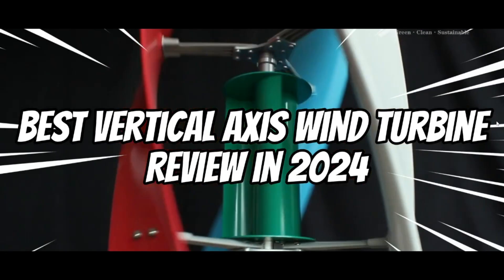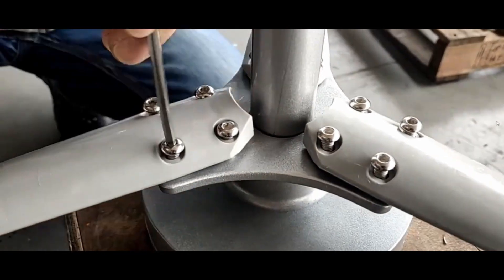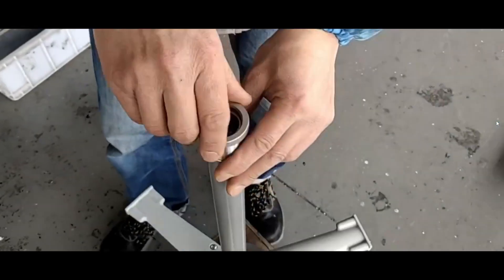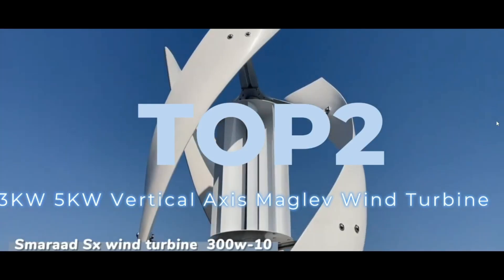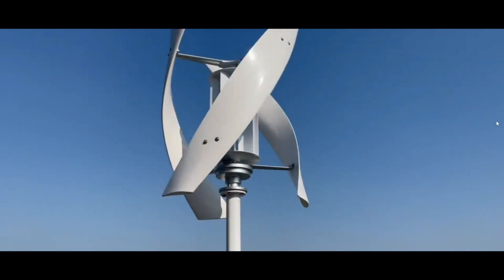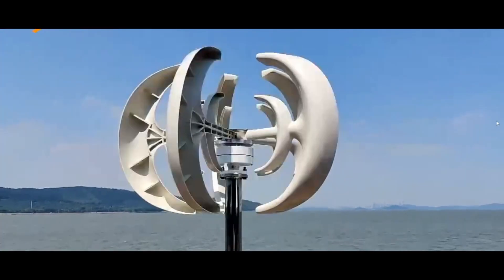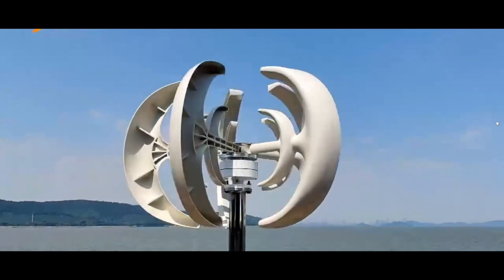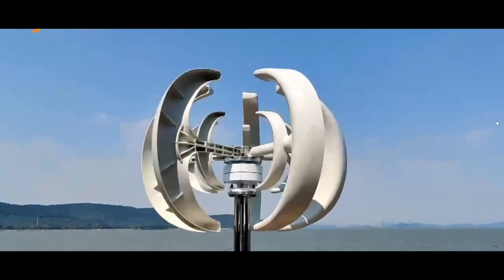✅¡TOP 3 Best Vertical Axis Wind Turbine Review in 2026!🌟😱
In this video, we review the Top 3 Best Vertical Axis Wind Turbines in 2025 that are perfect for generating eco-friendly energy for your home, business, or off-grid applications. From low noise and high efficiency to easy installation and long-lasting durability, these turbines offer excellent power generation even in low wind speeds. Whether you need a solution for residential use or outdoor applications like camping and marine, these top picks will help you make the most of wind energy.

Check out the best options here:

    1kW Vertical Axis Wind Turbine – [Link]
    3kW/5kW Maglev Vertical Wind Turbine – [Link]
    400W Vertical Wind Turbine Generator – [Link]